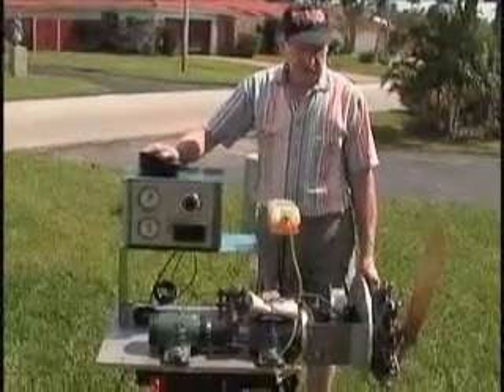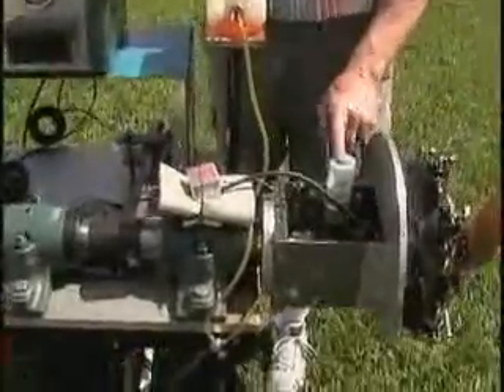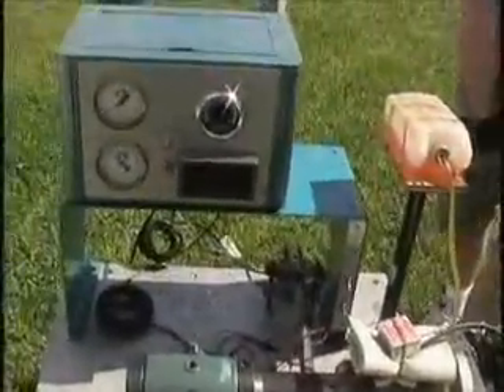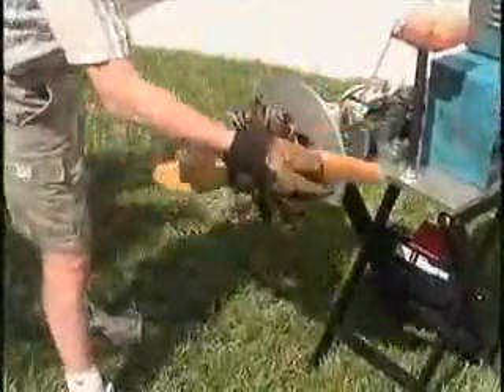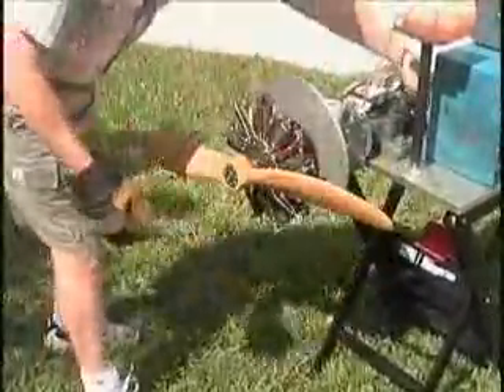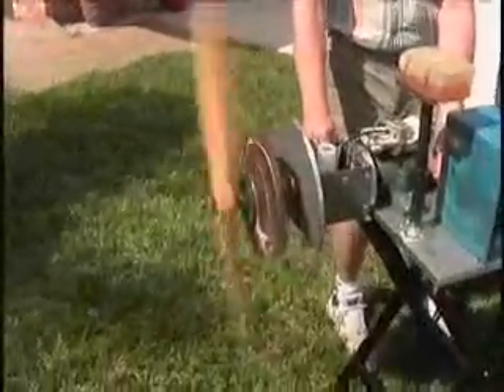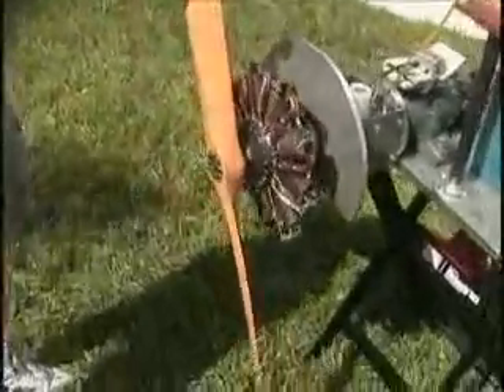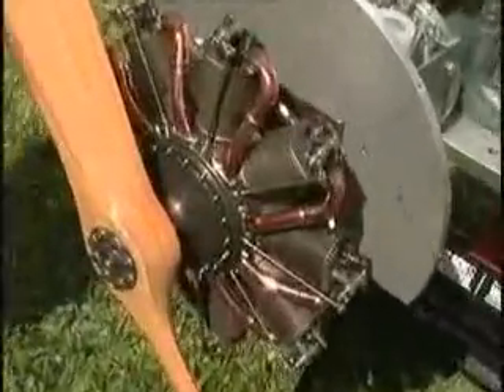Rotary Radial Engine Run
Engine run up an explaination - Great job